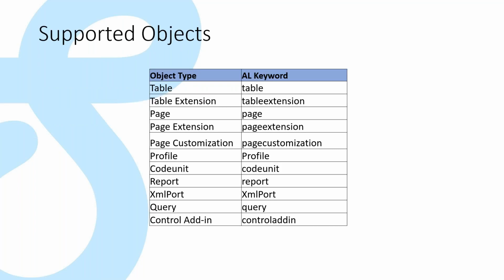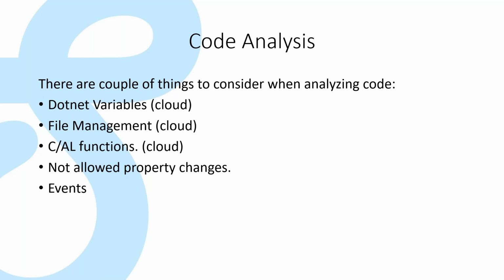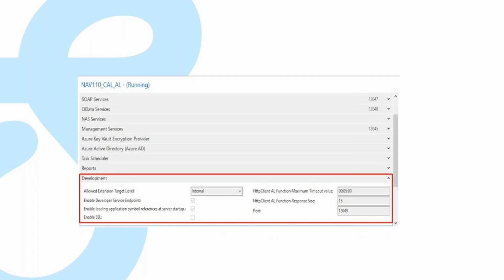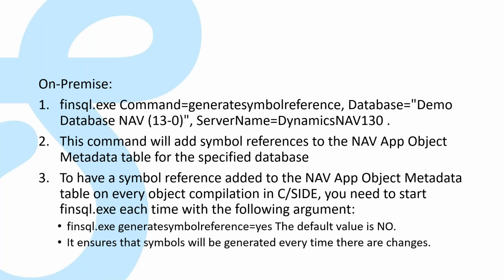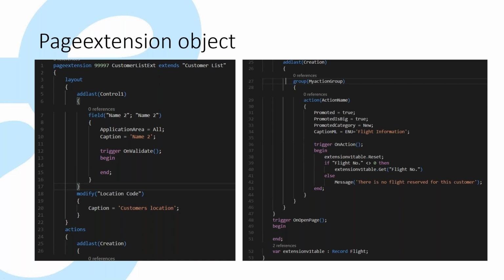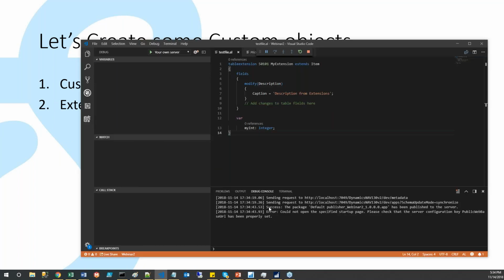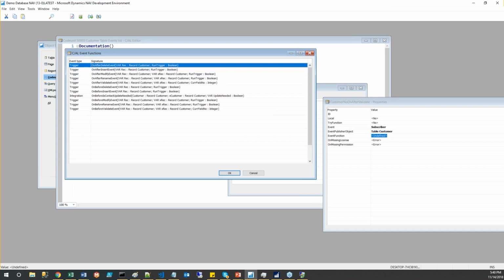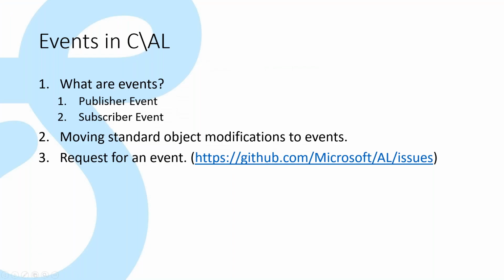Webinar: What Are Extensions? How to Prepare and Start Upgrading NAV Add on to Extensions?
During this webinar we shared our experience on migrating Dynamics NAV solutions to extensions. In this webinar the following questions will be reviewed:
- Preparation- what is needed to begin moving your solution to extension.
- Environment: installing and linking.
- Symbols: what are symbols, generating symbols.
- Syntax: AL & VSC method of programming. Some examples.
- Move modifications to events.